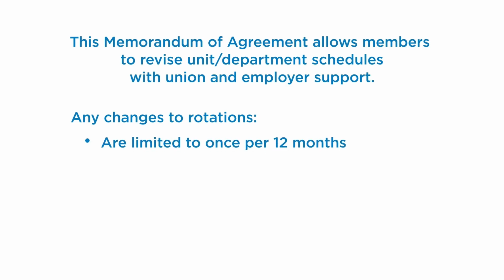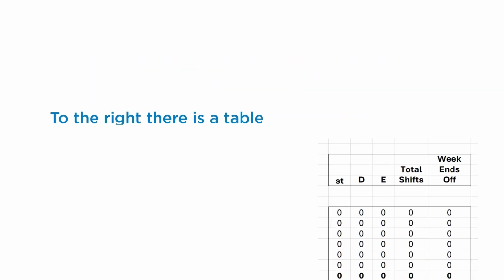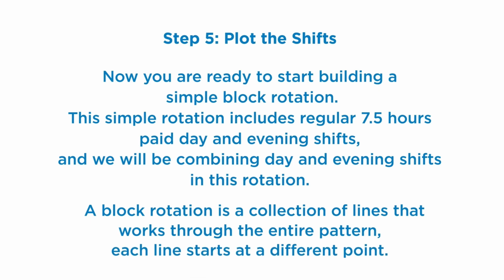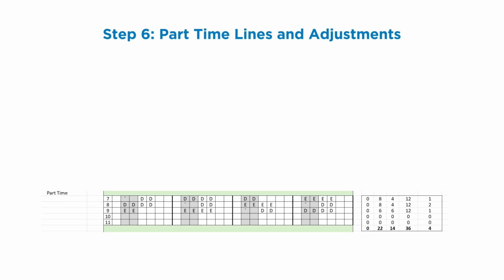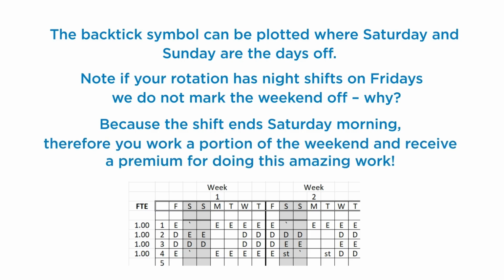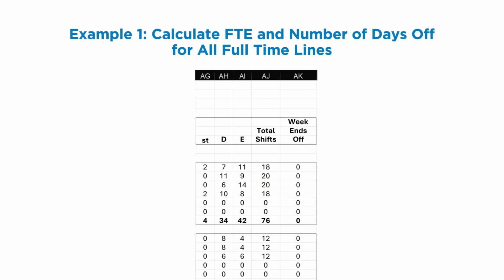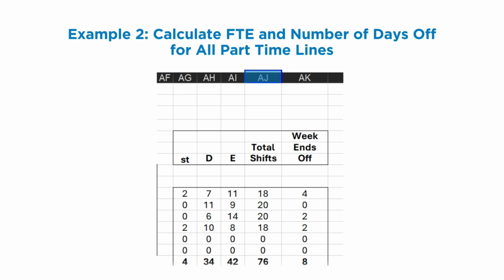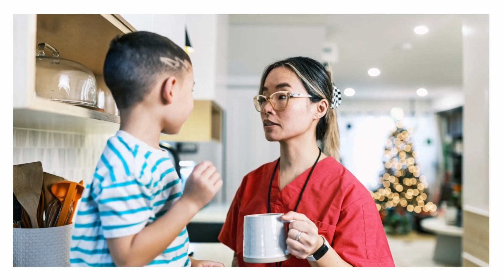HEU Rotations Tool - Simple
This video tutorial supports HEU members in the Facilities Bargaining Association use the simple rotation tool to optimize workplace scheduling.